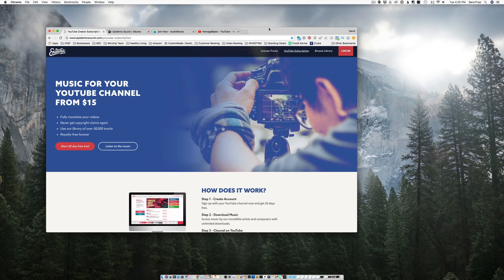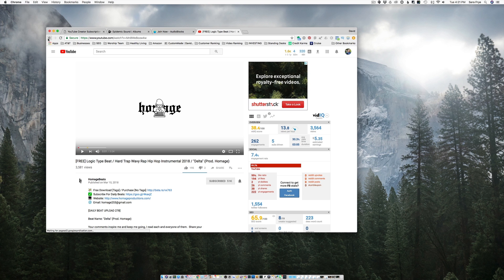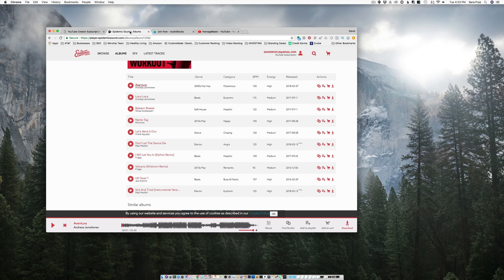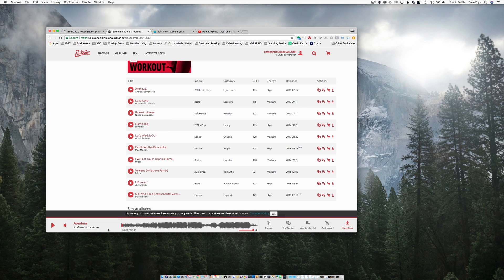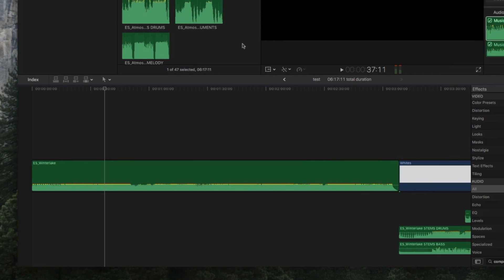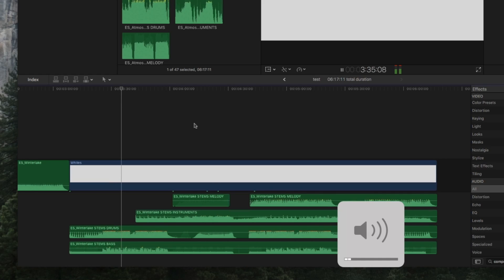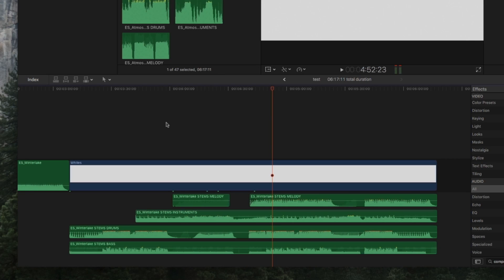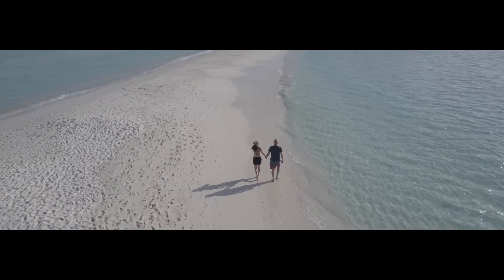How To Find Music For YouTube Videos - That Don't Suck!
How to find music for youtube videos that don't suck is a question we get asked.  When I first started on YouTube years ago, I thought I could use any music I already had.  So If I downloaded a song from iTunes I thought I could use it since I paid for it, even if it was only .99.  No that is not the correct answer.  Please do not use iTunes music that you purchased unless you purchased it for commercial use.

It doesn't have to sound like that.  There are lots of options for you to choose from that sound really good and will turn your videos into amazing pieces of art.  You can checkout the options that I talk about in this video.